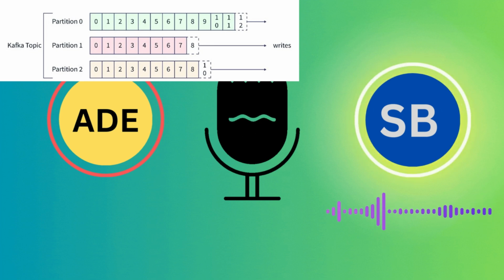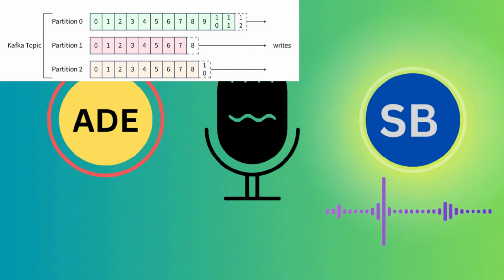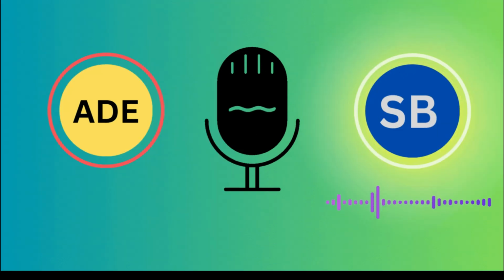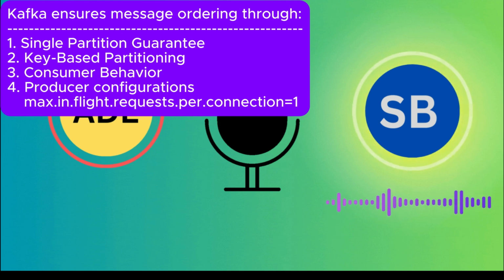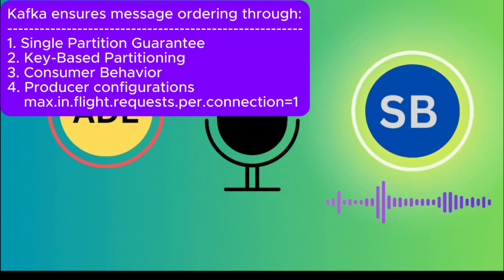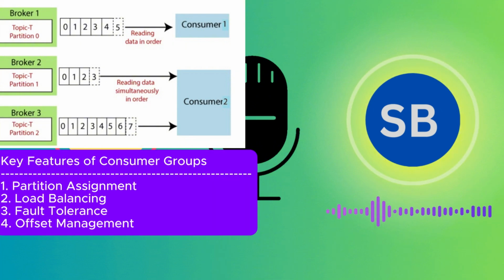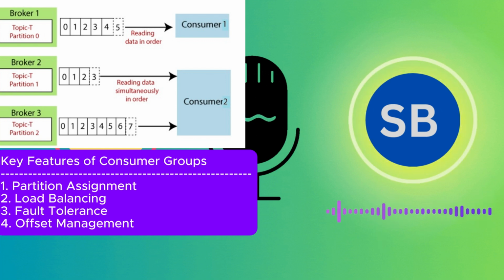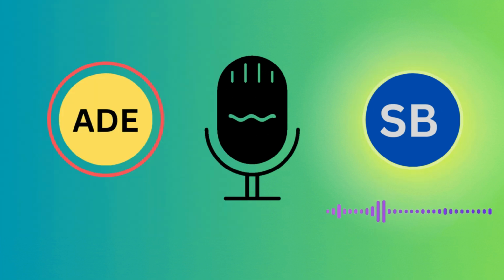Kafka & Data pipelines: Interview Scenarios Interview Questions | Data Engineer | P1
Data Engineering Live Interview on spark streaming with kafka

In this exciting new video, we present a live interview with a skilled and experienced Data Engineer who has worked extensively in real-time streaming pipeline development. Through a series of insightful questions, we explore the techniques, tools, and technologies that our guest has employed in their work, gaining valuable insights into the complex and ever-evolving world of data engineering.

From designing and implementing scalable, high-performance streaming architectures to working with cutting-edge data processing frameworks like Apache Kafka and Spark Streaming, our expert guest shares their hard-won knowledge and expertise, offering valuable advice and insights for aspiring data engineers and seasoned professionals alike.

Whether you're just starting out in your career or looking to take your skills to the next level, this interview is an essential resource for anyone interested in the fascinating world of real-time data processing and engineering. So don't miss out - tune in now and discover the secrets of success in this dynamic and exciting field!